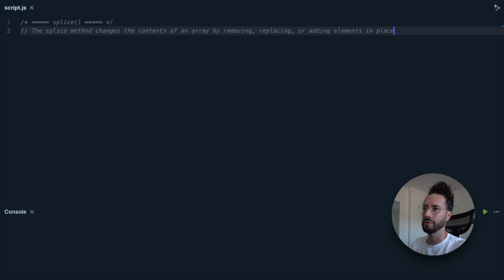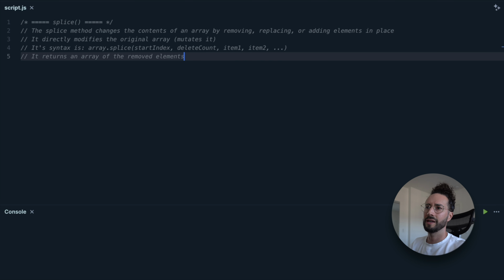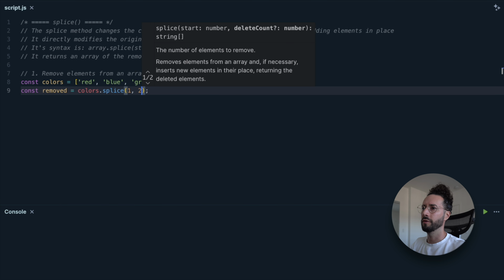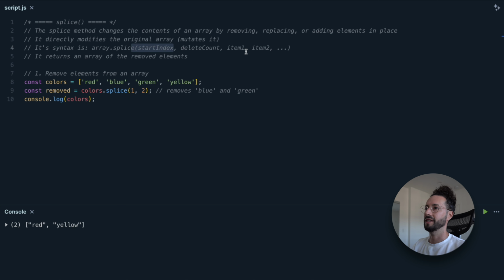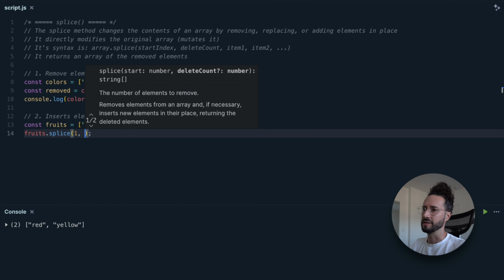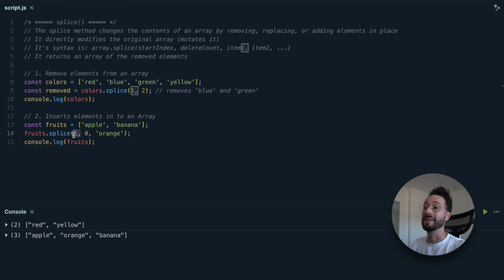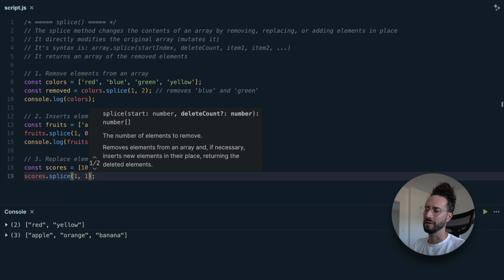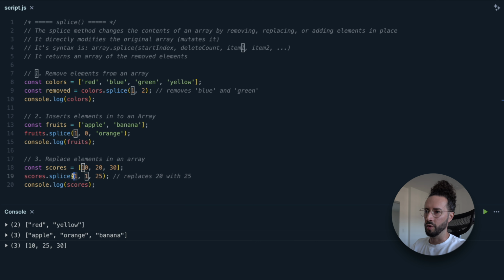JavaScript Array Methods in Minutes: SPLICE( ) — 3 EXAMPLES!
Here is a rapid fire overview of the splice() array method in JavaScript with 3 examples.

I'm Derick, a Southern California based Front End Engineer and Designer with over 12 years experience

Main Camera: Sony A6400 + 11mm F1.8
Main Mic: Rode VideoMic NTG
Vlog Cam: iPhone 16 Pro + Rode Wireless Micro
Software: Final Cut Pro, Photoshop, Illustrator, and Lightroom